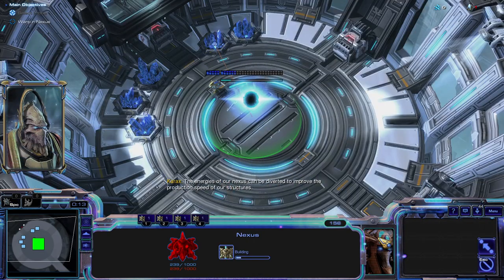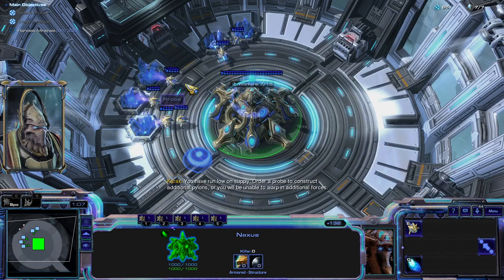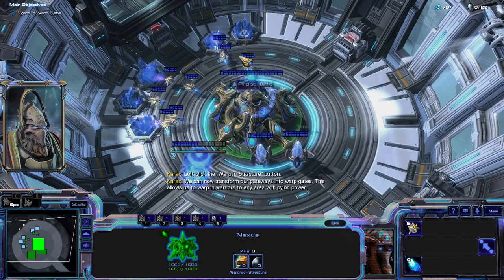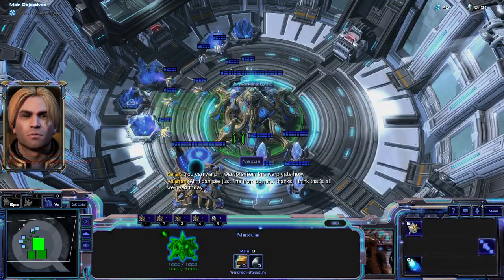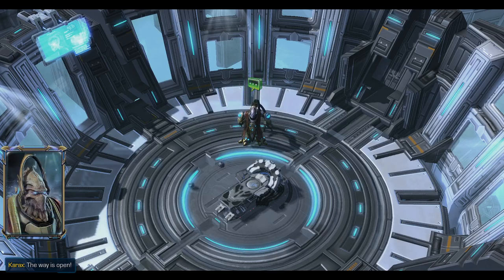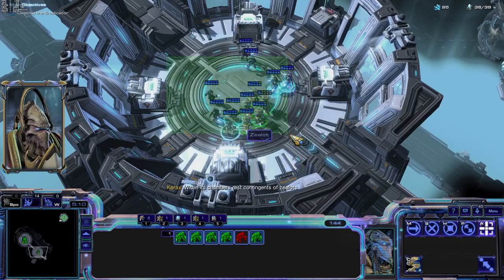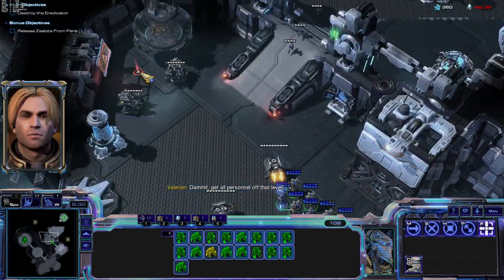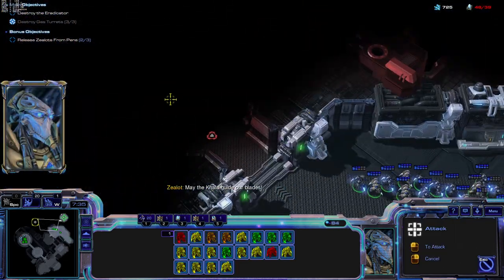StarCraft 2 - Heart of the Swarm: Protoss Edition - 01 - Lab Rat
StarCraft 2 - Heart of the Swarm: Protoss Edition

NA Arcade link: battlenet:://starcraft/map/1/330600
EU Arcade link: battlenet:://starcraft/map/2/233108
Asia Arcade link: battlenet:://starcraft/map/3/145186